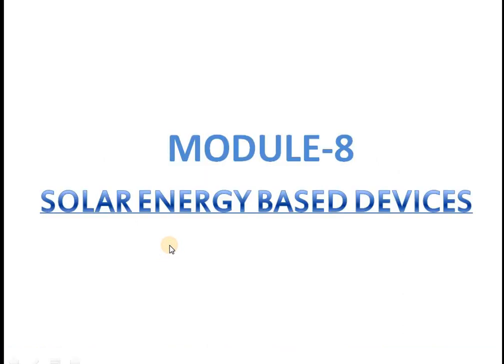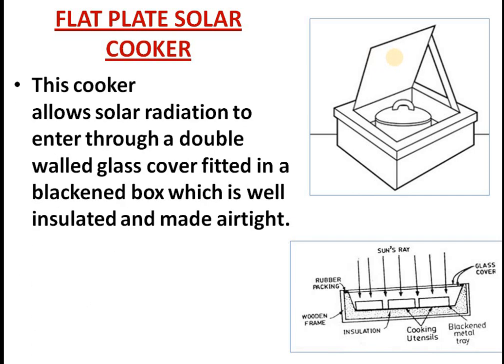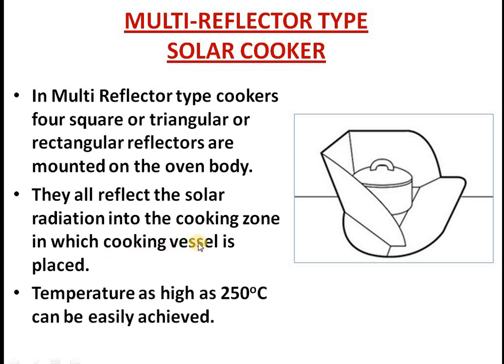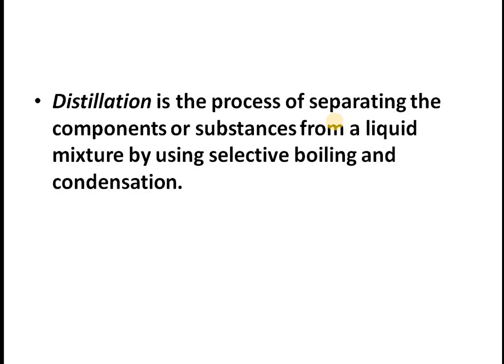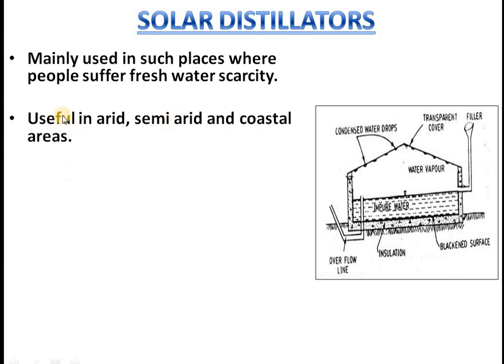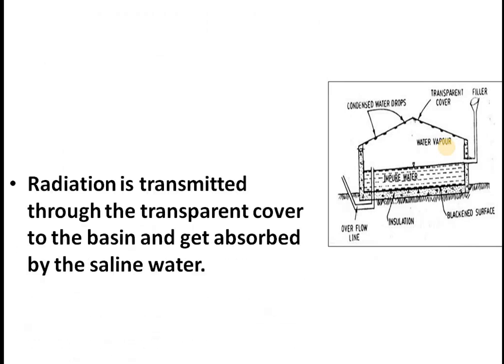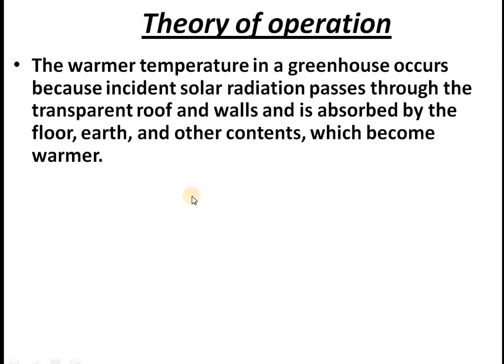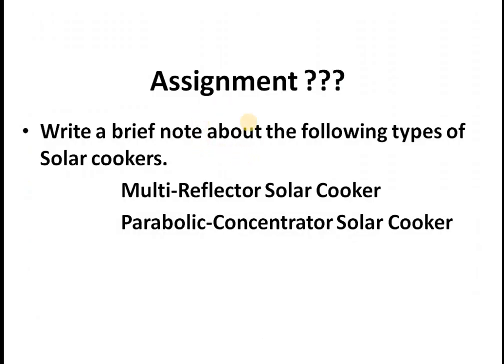NCS-8 SOLAR ENERGY BASED DEVICES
OPEN